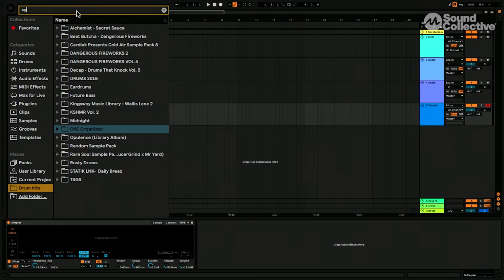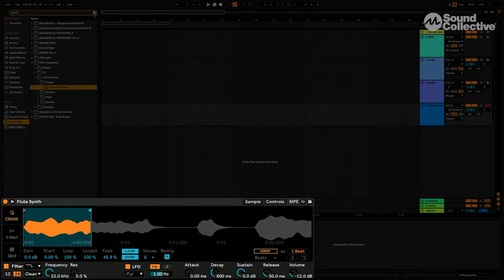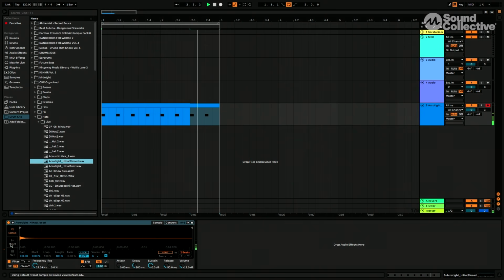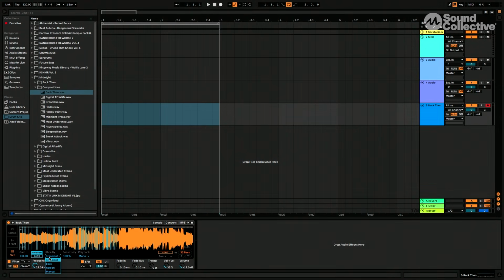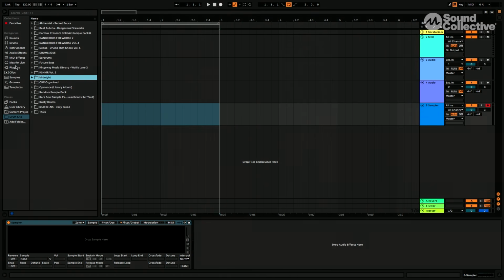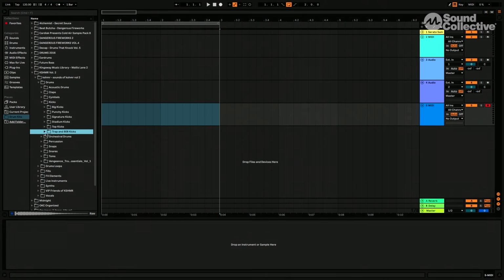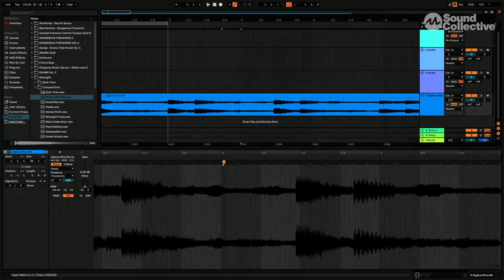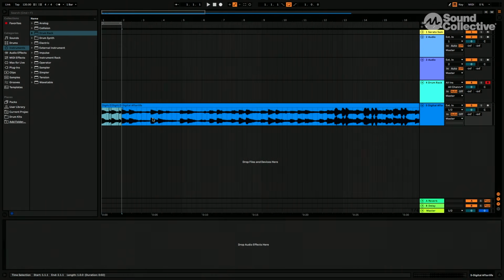Sampling Methods in Ableton | How to Sample in Ableton Live with Christian Ts | 2 of 5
In this lesson, Christian Ts (aka MISTERDILLINGER) highlights and discusses multiple different ways to sample in Ableton.